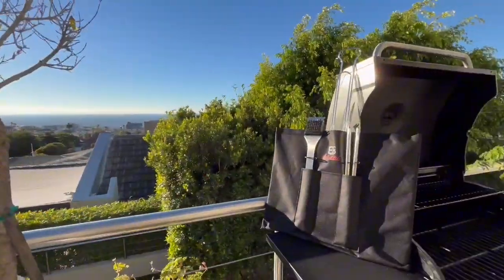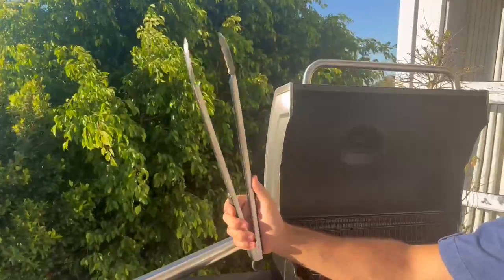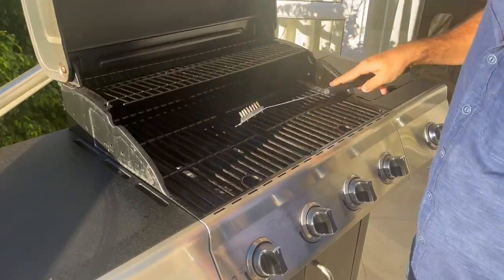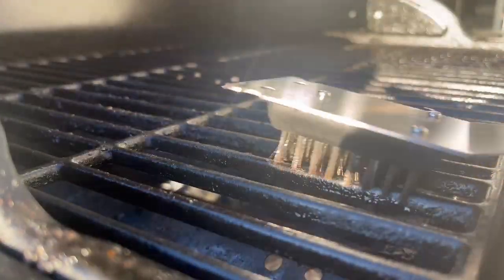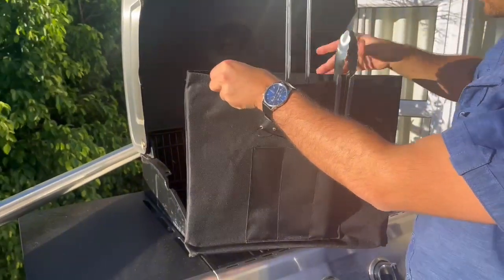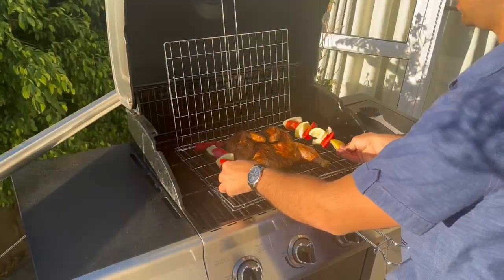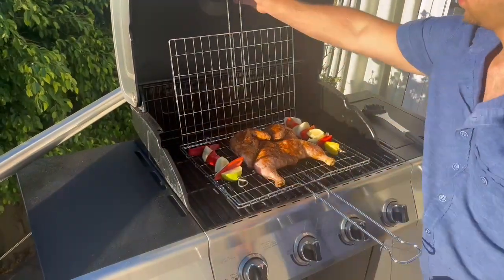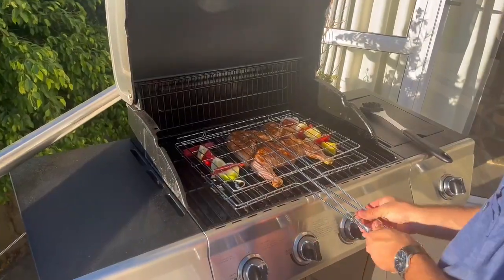Eco Lifestyle Braai Grid & Tools Set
Makes a fantastic gift – If you have a friend, family member, or neighbour who loves hosting summer braaing, then our stainless-steel BBQ Grid Set can make the perfect Father’s Day, birthday, or holiday gift for them. Our Eco 4 Piece Braai Grid Set, included easy storage bag, it’s quick and simple to store away for later uses or even take over to a friend or family member’s cookout and impress them.